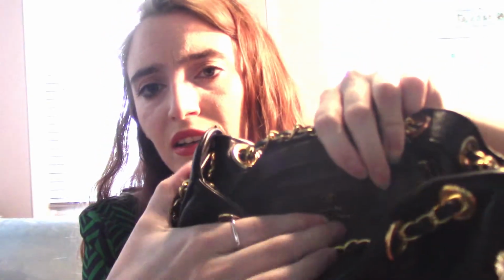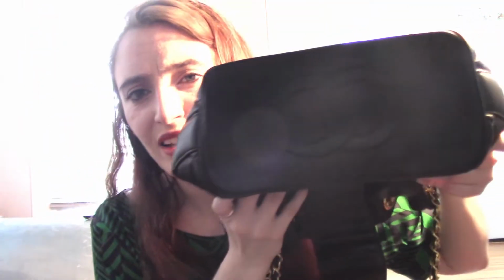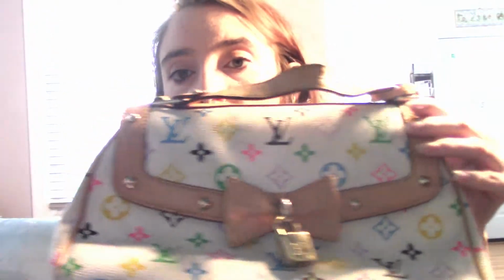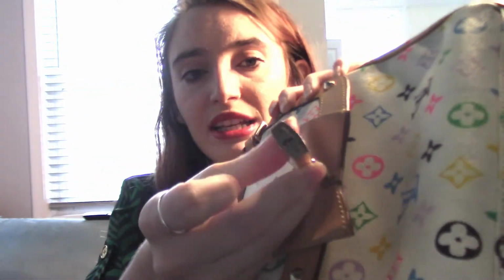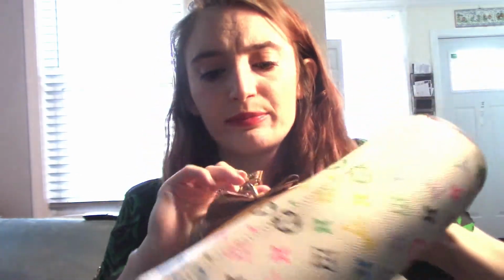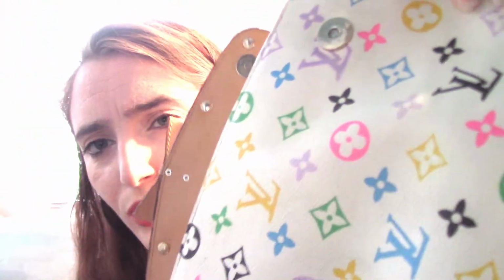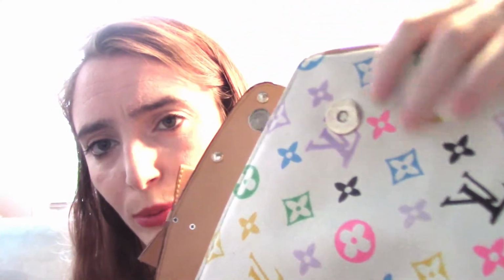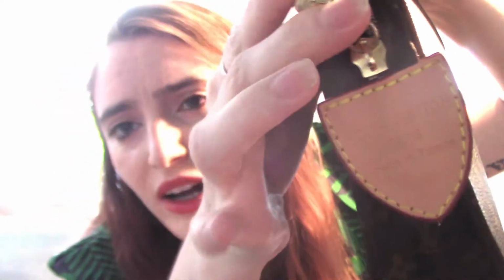I sourced FAKE designer bags so you dont have to!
In today's video I share with you some fake designer handbags that i have source and how I learned that they were fake!

This helps let me know that you want me to keep putting out content for you and it also helps new people find the video and hopefully learn from my mistakes!

Lets share this with all our re seller friends and help them say no to fakes!